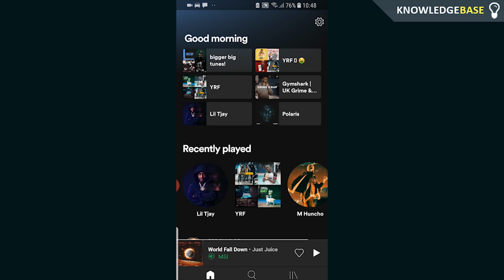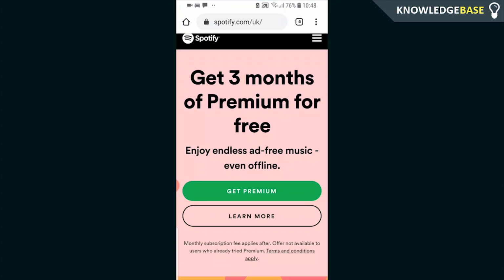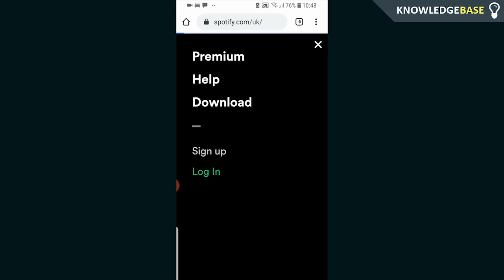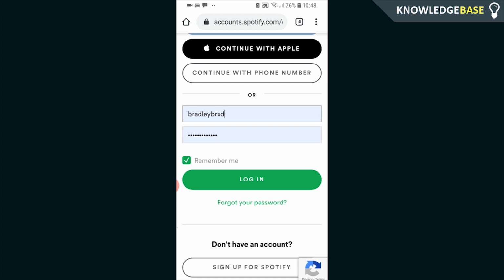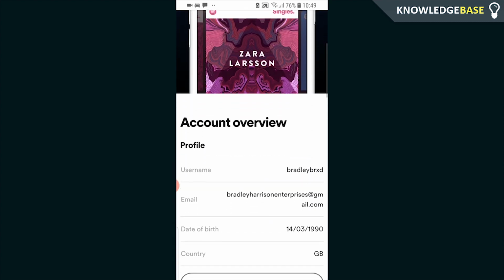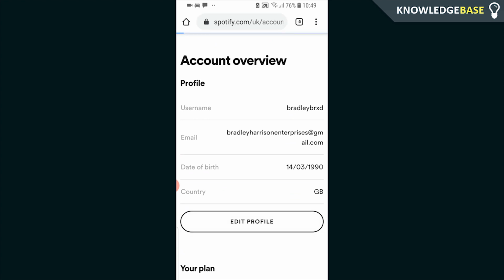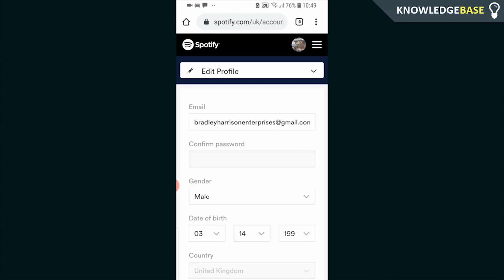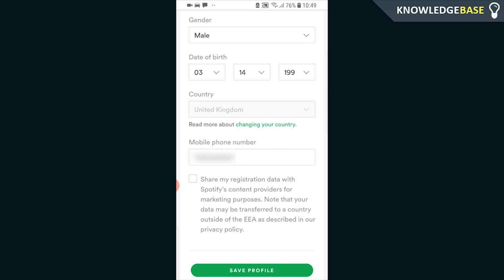How To Change Spotify Email Address on Phone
Currently, you cannot change Spotify's email inside the Spotify app but you can do it inside of your phones web browser. This quick video will walk you through everything you need to do to change the email on your account.